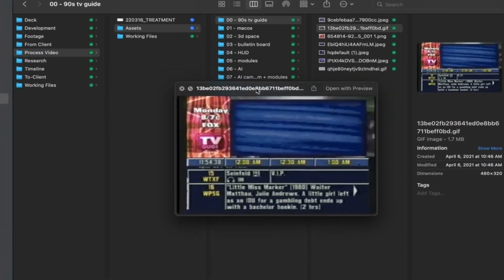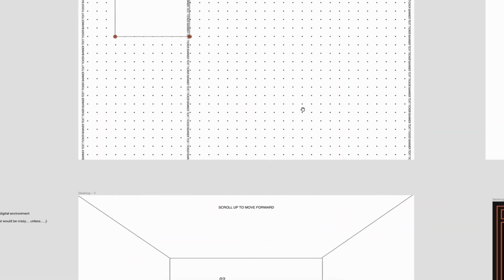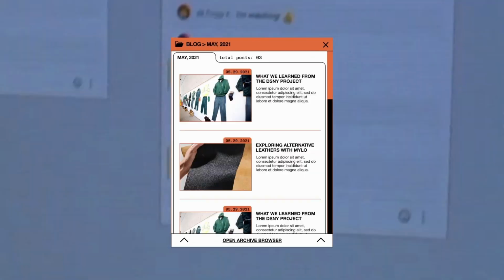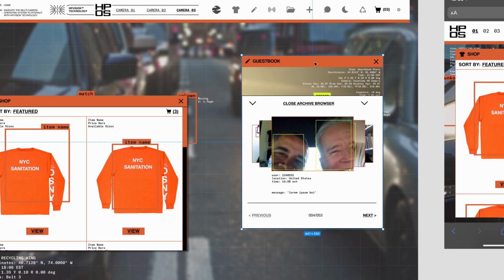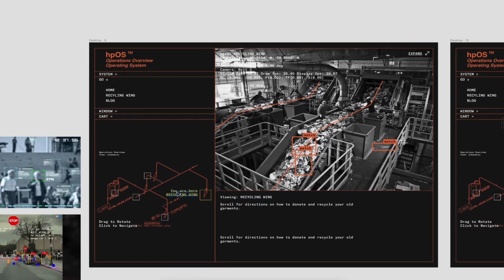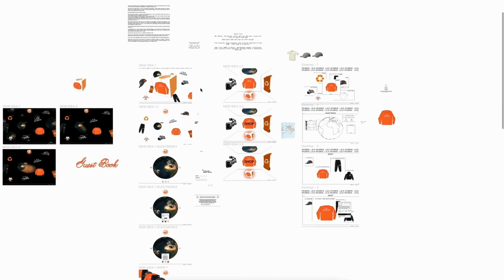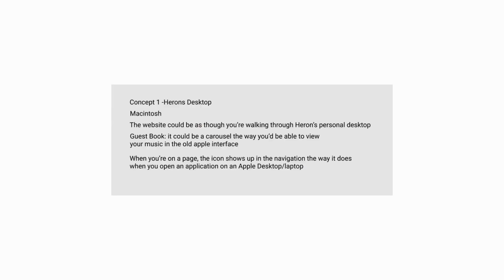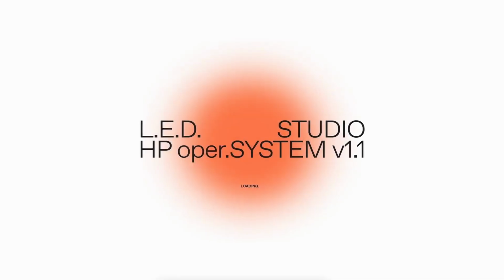L.E.D. Studio Process